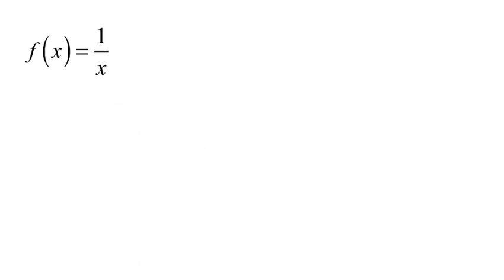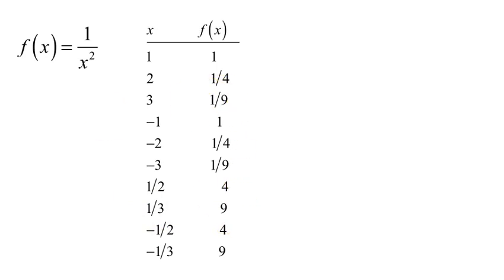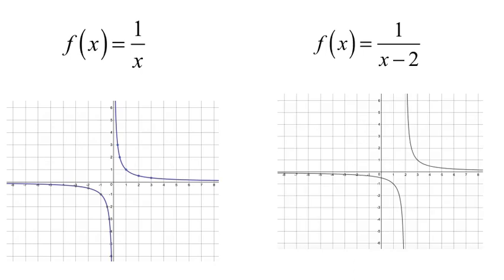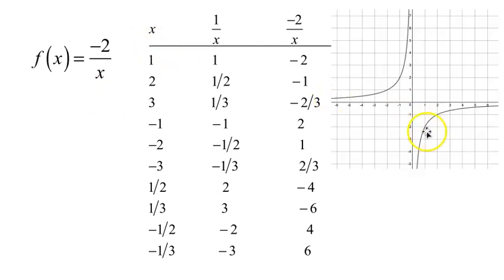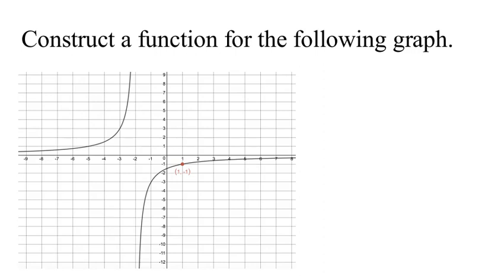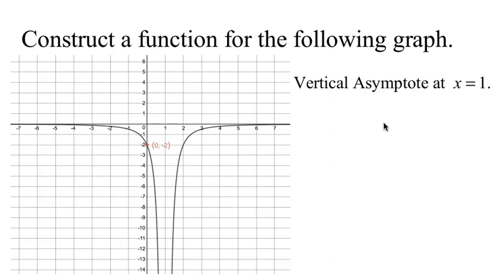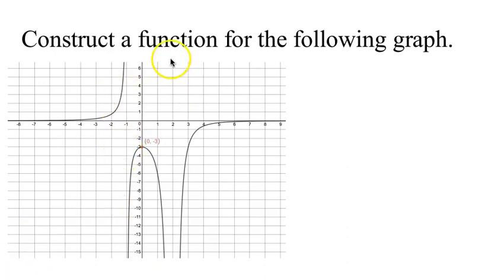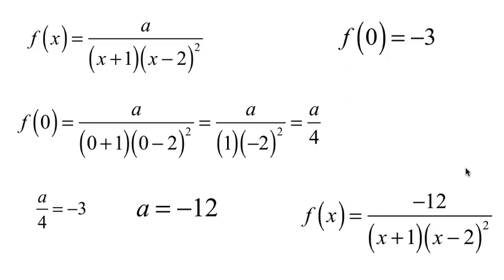Intro to Rational Functions